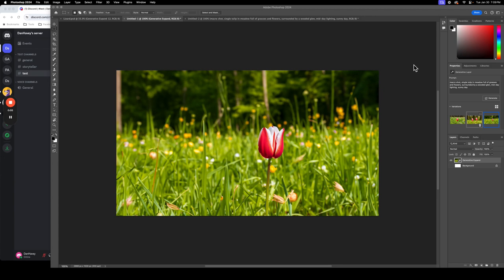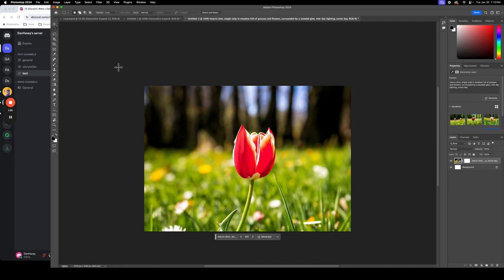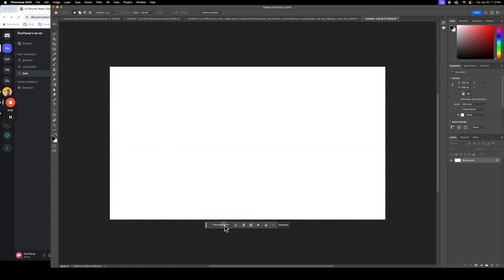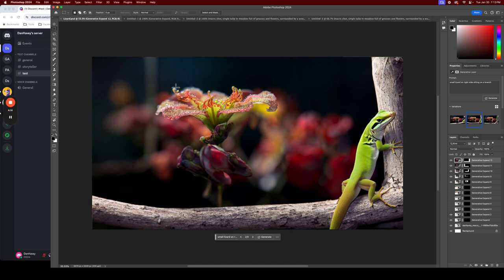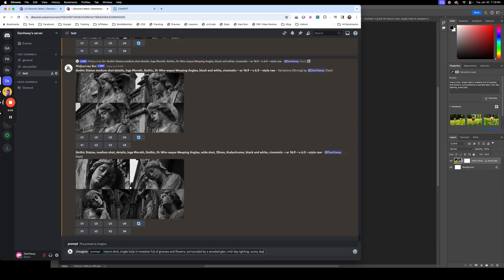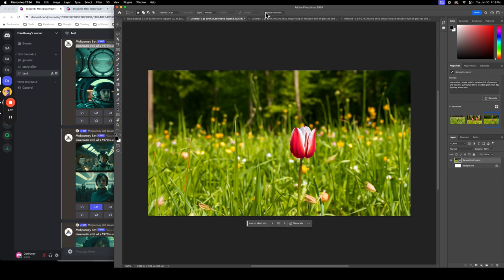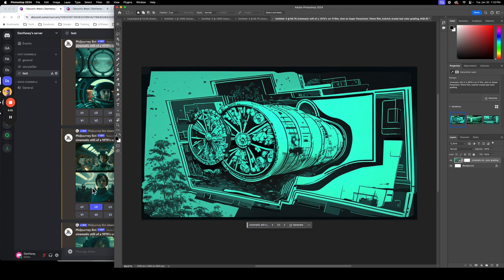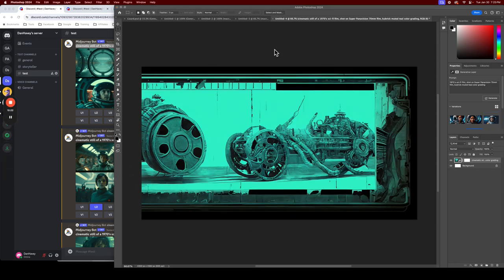Create Stunning AI Images in Photoshop – Quick Tutorial!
Welcome back! This is Dan Havey with another AI quick tip. Today, I'm going to show you how to use a prompt, similar to those you use in MidJourney, to create an entire picture inside Adobe Photoshop. Normally, you'd think of Photoshop's generative AI as a tool to expand the size of a picture, add a hat to someone's head, remove a boat from the background, or clean up some fuzziness. But, by accident, I discovered you can start from a blank page and generate a complete image with a single prompt.

So, let's dive in. I generated three images with a prompt that says: "macro shot, single tulip in a meadow full of grasses and flowers, surrounded by a wooded glen, midday lighting, sunny day." I copied that prompt and fed it into Photoshop. As you can see, it generated three different images. If you ever get a variation you don't like, just click the three dots and delete it.

Now, let's create a new file. I'll set the resolution to 600 just for fun and make the aspect ratio 16:9. Using the rectangular marquee tool, we'll select the entire canvas to fill the background. Then, we paste in our prompt and click generate. In about 10-15 seconds, Photoshop gives us three variations. Each new layer represents a generated image. The first image often looks great, but as you generate more, they can start to look a bit cartoonish.

I tried creating a whole scene by removing the tulip part from the prompt, which can be useful for backgrounds. Here's a lizard on a stick image I made earlier. The initial part came from MidJourney, and I used Photoshop's generative fill to complete the background and add the lizard. Not all variations were good, but the best one turned out well. Each generative fill creates a new layer, so you can turn off layers to see the progression from the original image to the final one.

For comparison, I used the same prompt in MidJourney, which produced much more detailed and vibrant images. MidJourney's AI is more advanced in rendering intricate details. I also tried a cinematic prompt in Photoshop, aiming for a 1970s sci-fi movie style. While Photoshop generated interesting storyboard-like images, they didn't match MidJourney's quality.

In conclusion, while you can create images directly in Photoshop using generative fill, the results aren't as detailed as MidJourney's. However, you can enhance MidJourney images in Photoshop using its tools. We'll explore more on that in another video.